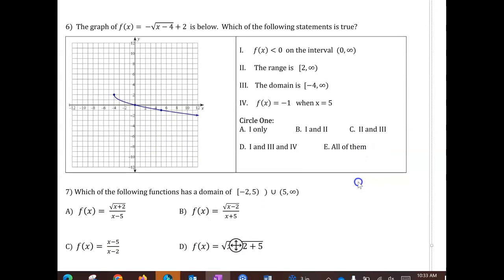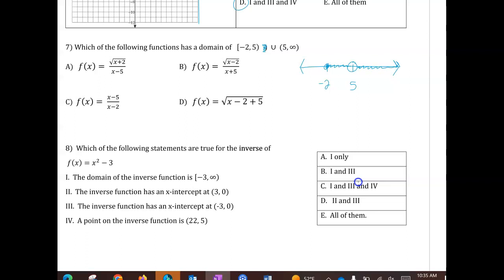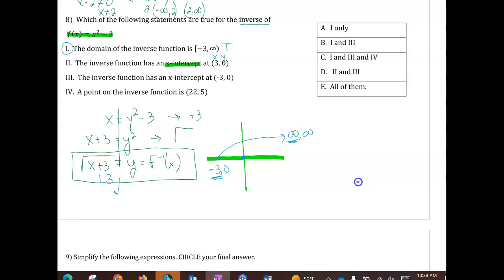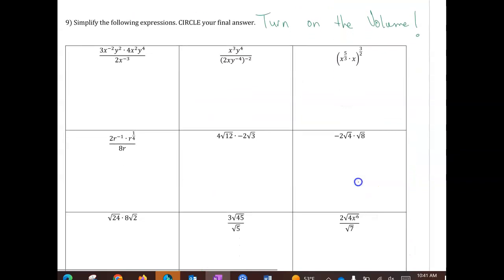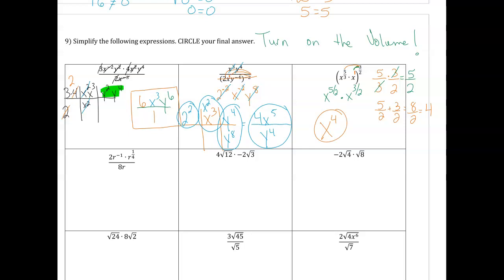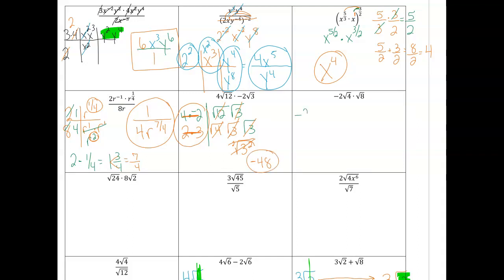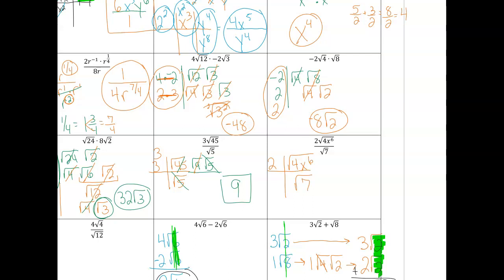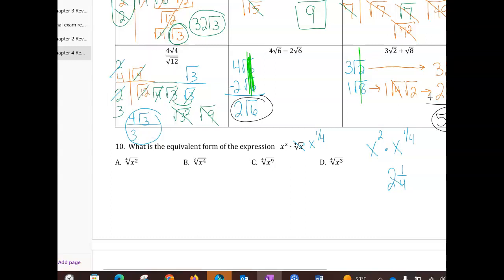Page 3, Chapter 4 Review, Algebra 2